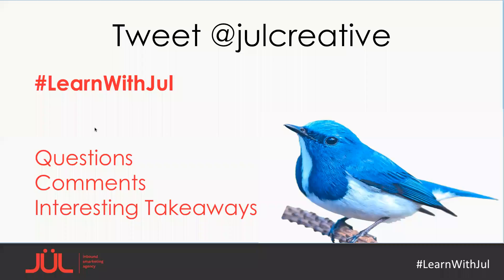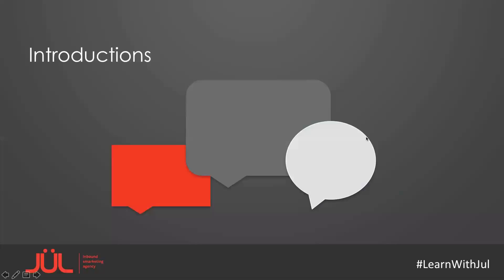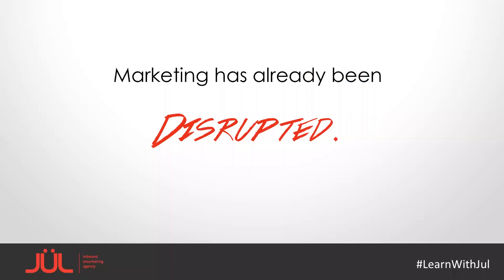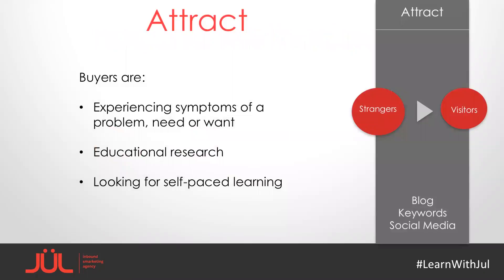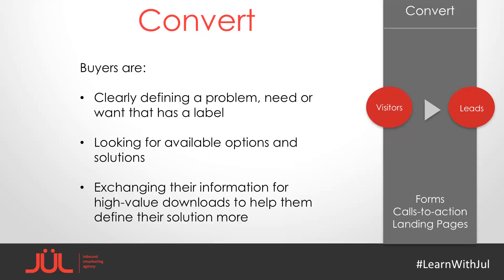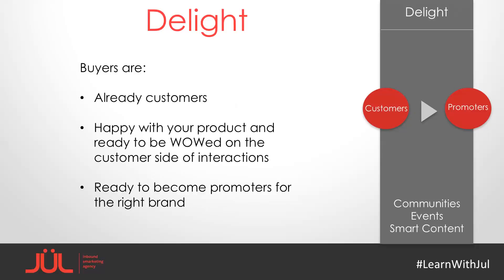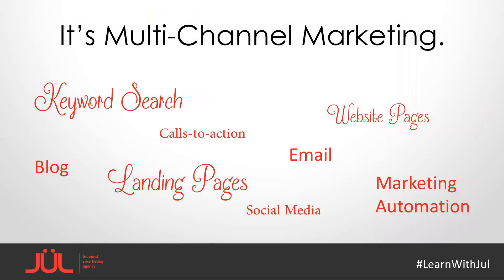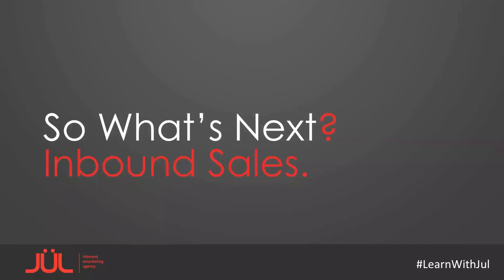Intro to Inbound Marketing | Jülcast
Learn about what inbound marketing is and why it matters for your B2B organization in this 15-minute webinar recording.